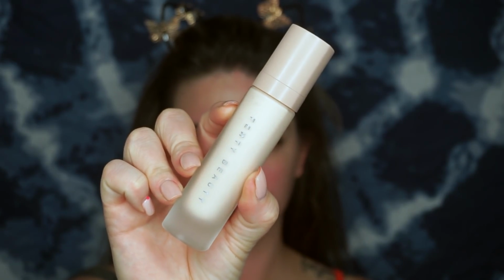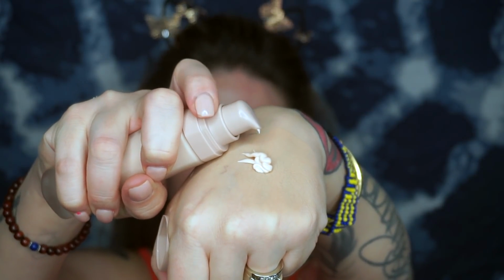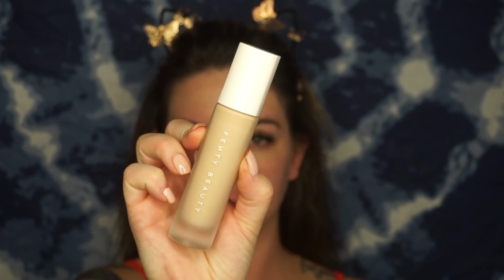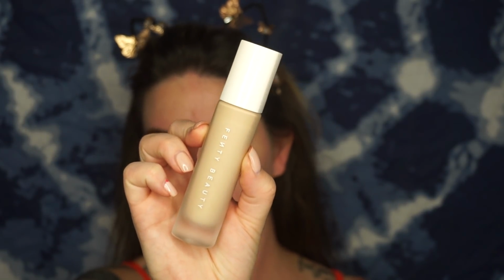FENTY BEAUTY FOUNDATION + PRIMER REVIEW / foundation Friday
✖ KEEP AN EYE ON ME